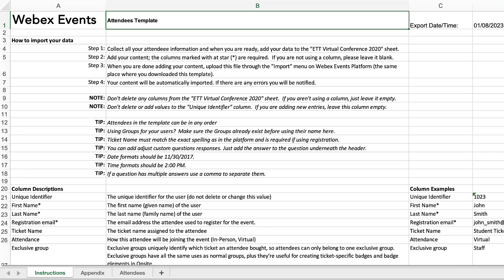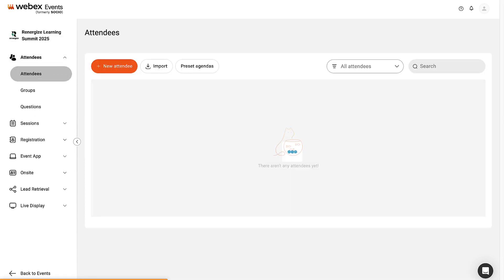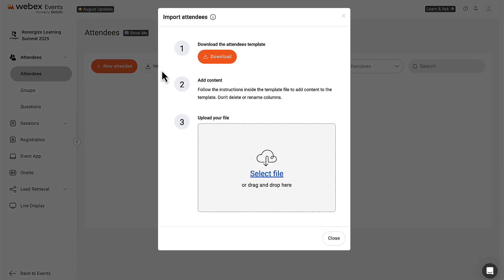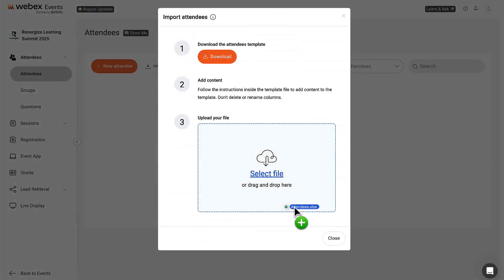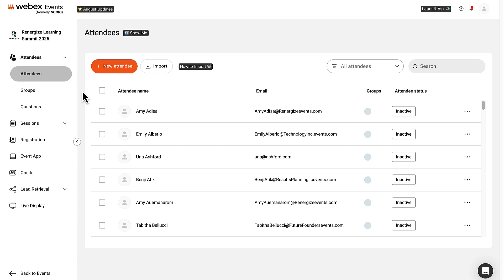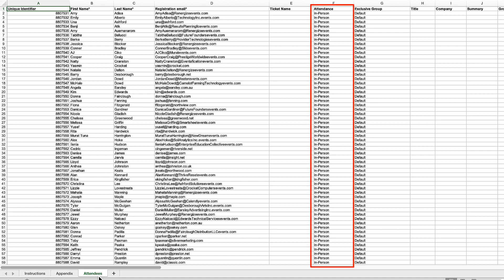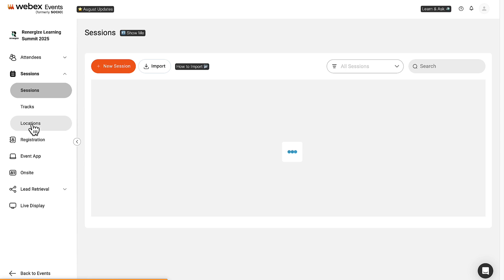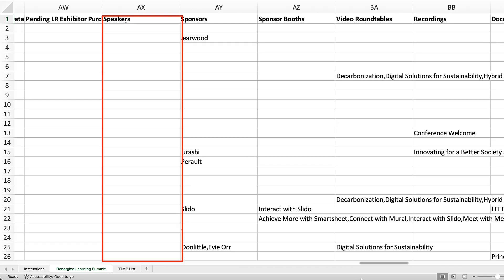Explore Import FeatureTemplates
Explore the features and functionality of using the Import Templates of features in Webex Events Academy. Learn about where to find the templates and how to use them effectively.